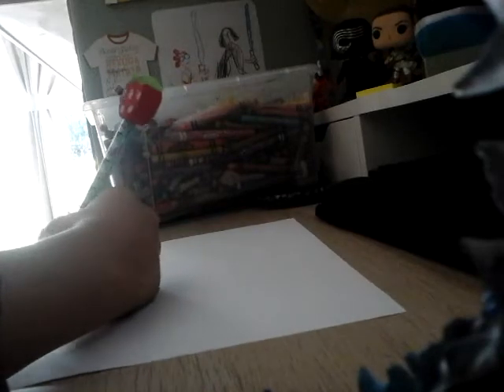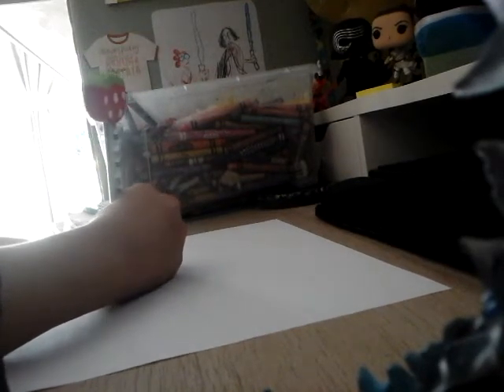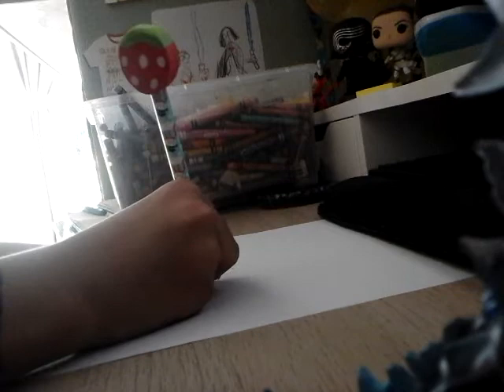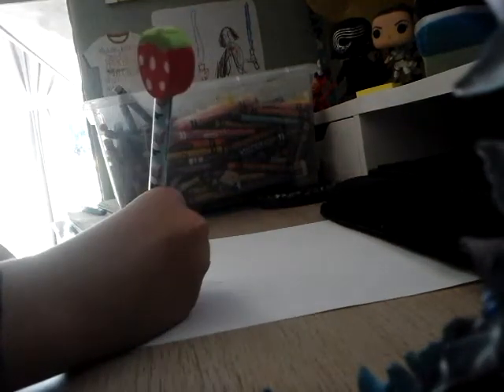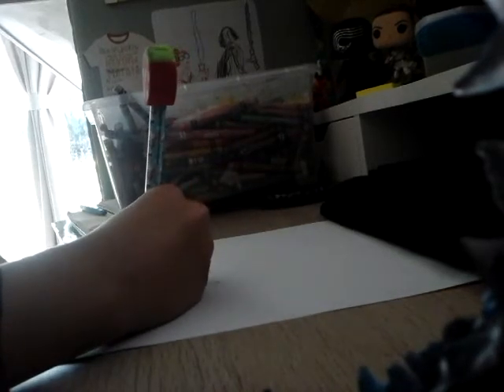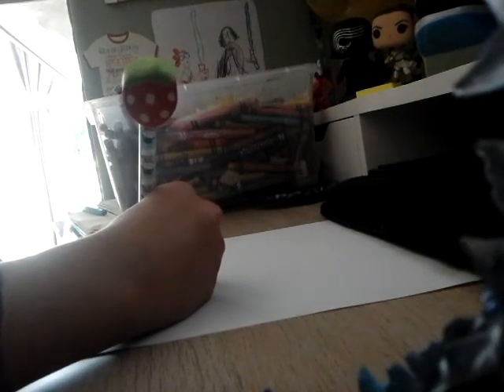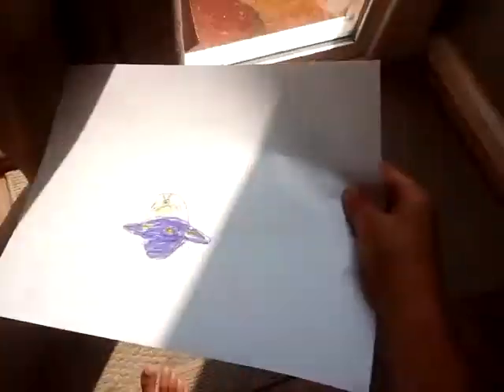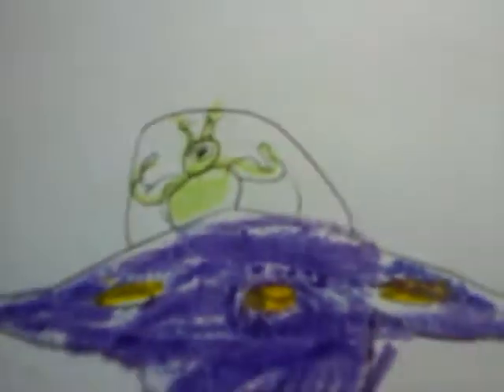how to draw an alien in a UFO👽